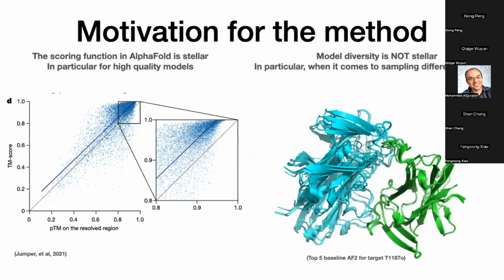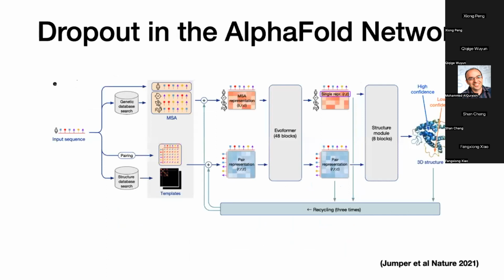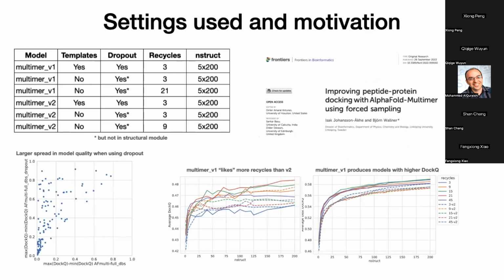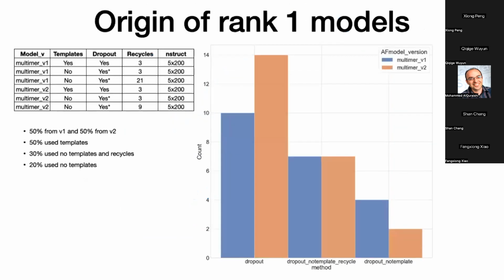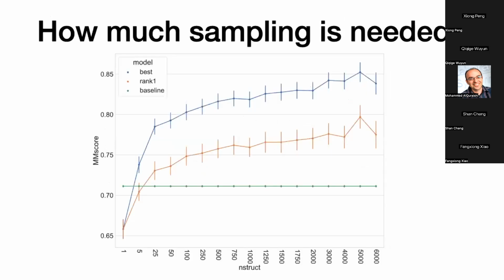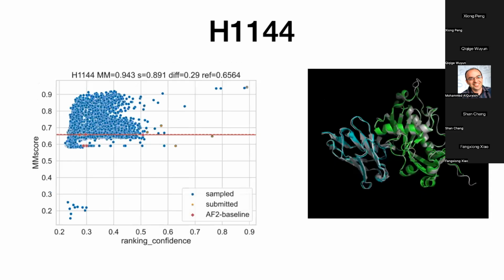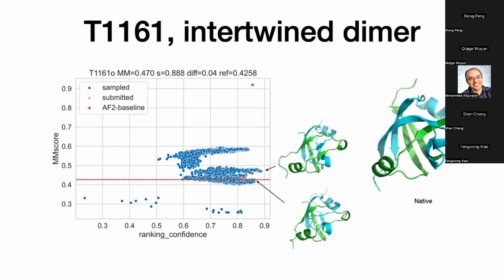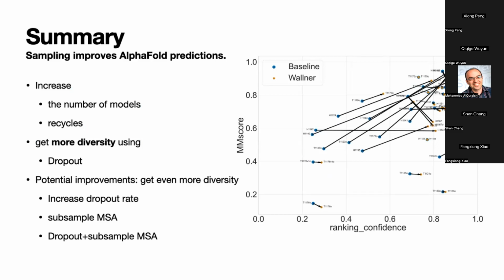CASP15 Bjorn Wallner